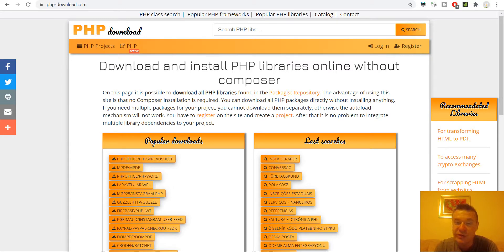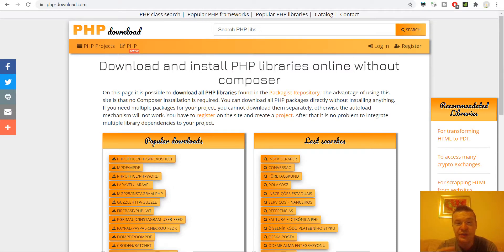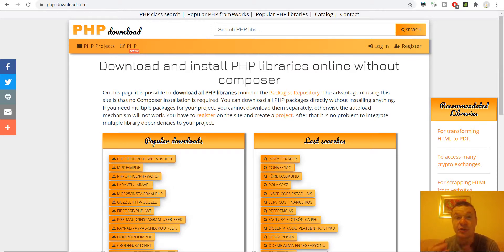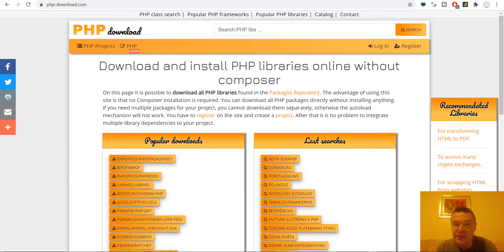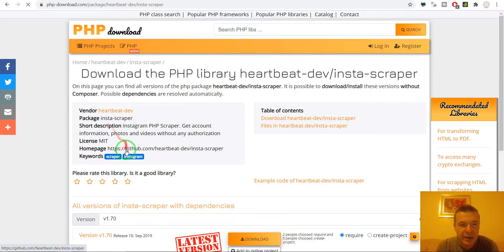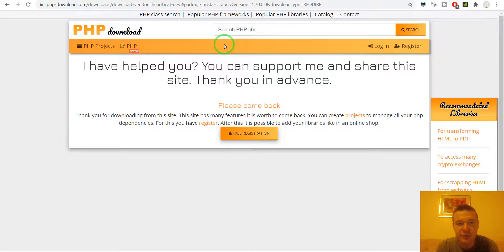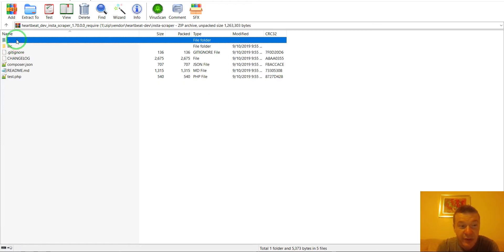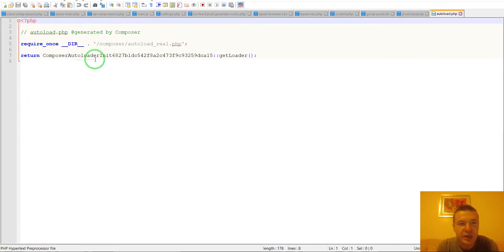Download any PHP library from GitHub packaged with their dependencies also (no Composer required!)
In this video I will show you a method to download any PHP library from GitHub that use composer and to bundle it into a package with all it's dependencies included also (no more need for Composer to do this!).

Microphone: Samson Go Mic (Great quality, Budget price):

▶BUSINESS BOOKS?

✅ CAN YOU HELP ME TO HELP YOU ❓... ¯\_(ツ)_/¯

▶SOCIALS!

Szabi - CodeRevolution.